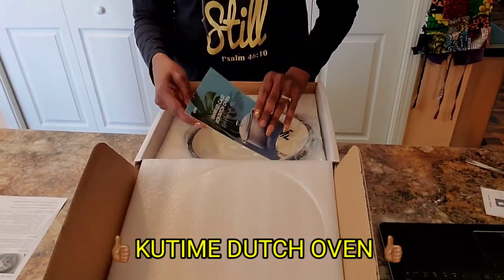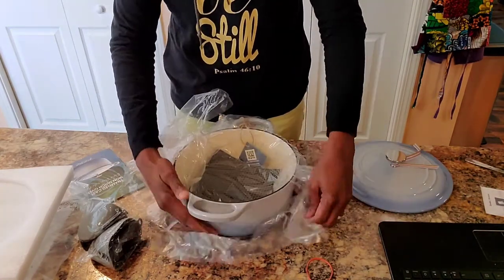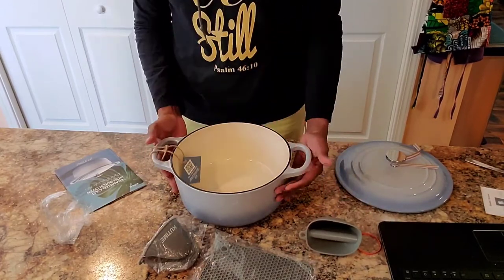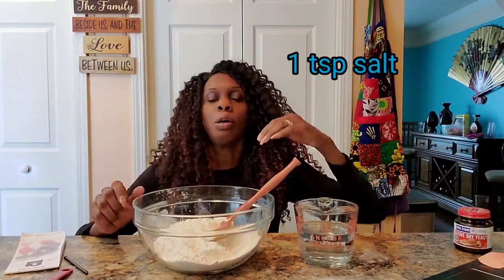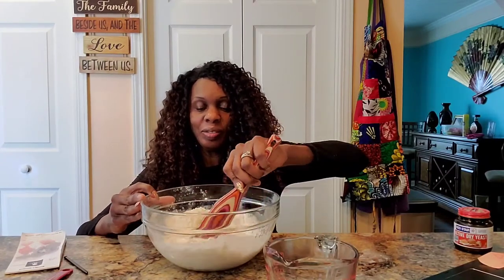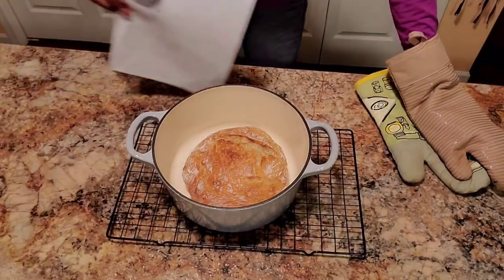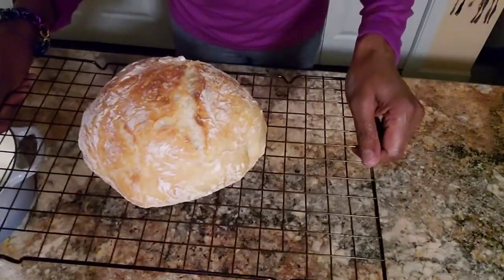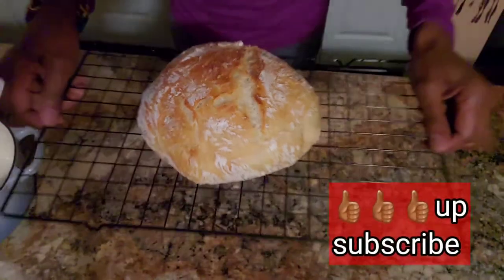No Knead Bread Can I Make It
Wow I completely did that! This was a fun try. Help me reach the 2000 mark
link to dutch oven
Great finds on amazon
Accersories
link to bling bling mask
link to sequence mask set
link to necklace
link to earings
link to grey faith T shirt
link to blue T
link to just so so purple shoes
link to earrings
link to Hoodie

Kitchen Items
Butterball turkey fryer
link to kutime dutch oven
Link to casaware
link to Epicurious pots
KitchenAid hand mixer
Glass measuring cup
Cusinart Springform Pan
Cuisinart cast iron single burner

Hair
Link to argan oil
Tools
Link to bloothtooth
Link to Tripod
Fidget Toys
Hanne dreadlock short twist wig